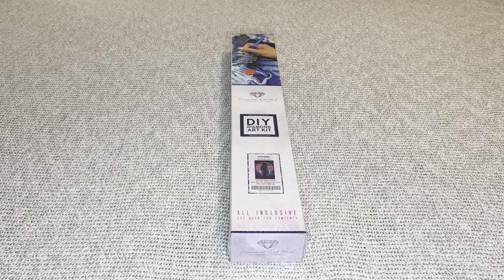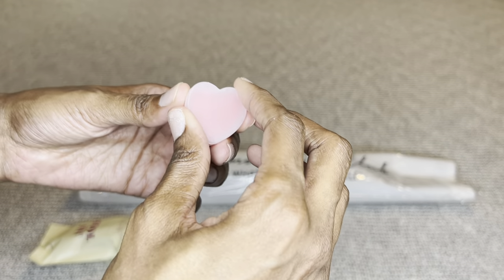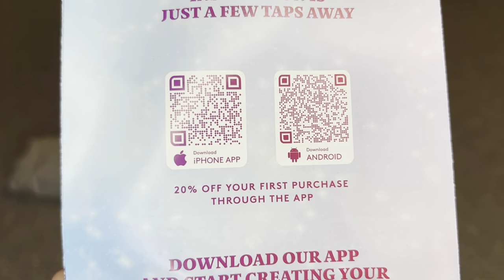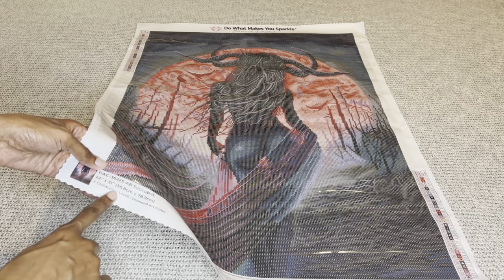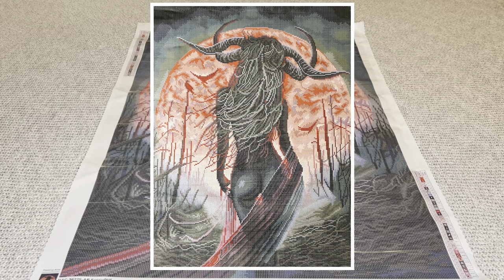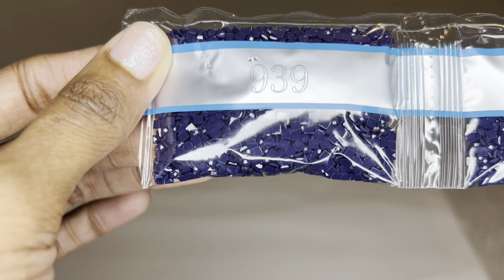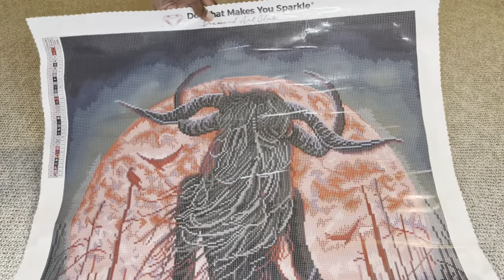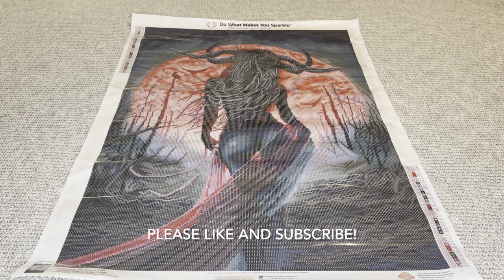SNEAK PEEK!!! Succubus by Diamond Art Club and Christopher Lovell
By Christopher Lovell!

Time Zones:
Pacific: 9 AM
Mountain: 10 AM
Central: 11 AM
Eastern: 12 PM
Atlantic: 1 PM
Ottawa, Canada: 12 PM
Kingston, Australia: 4 AM
Wellington, New Zealand: 6 AM
England, UK: 5 PM
Madrid, Spain: 6 PM
Cairo, Egypt: 7 PM
Vienna, Austria: 6 PM
Seoul, South Korea: 2 AM
Beijing, China: 1 AM
Berlin, Germany: 6 PM
Paris, France: 6 PM
Brasilia, Brazil: 2 PM